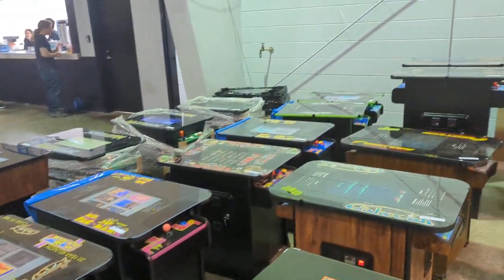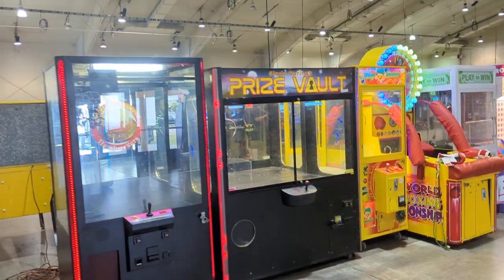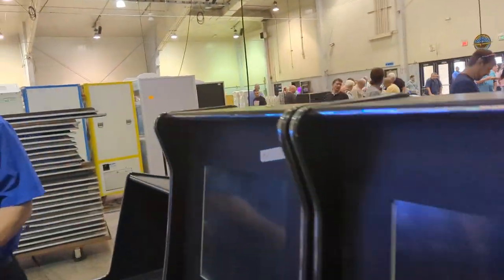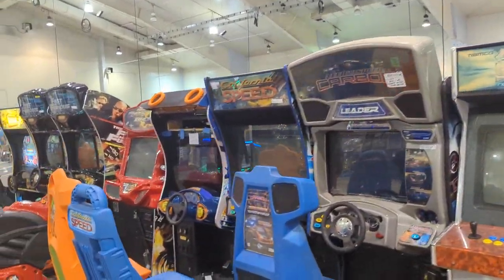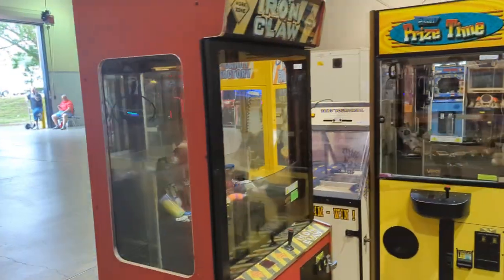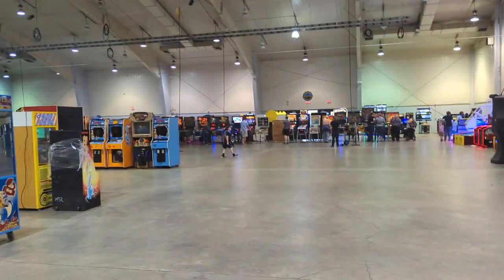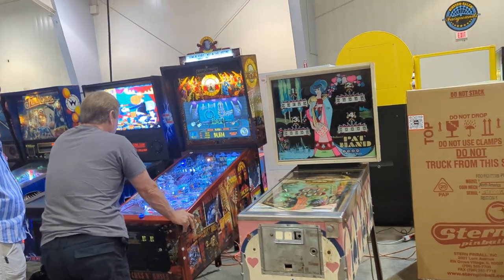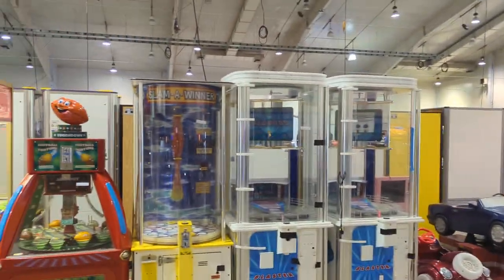Arcade Pinball Vending Coin op and All Things Cool Auction Preview Walkthrough - North Carolina